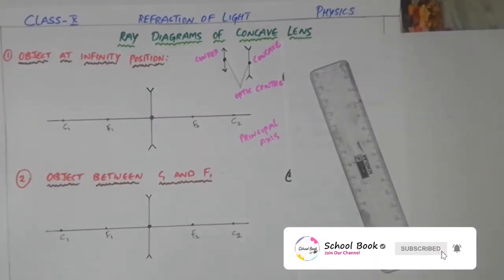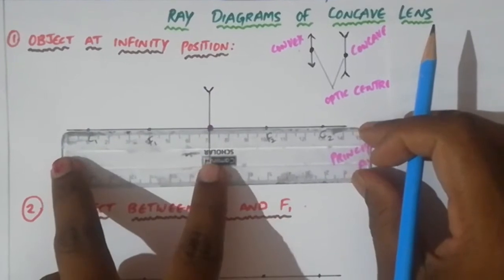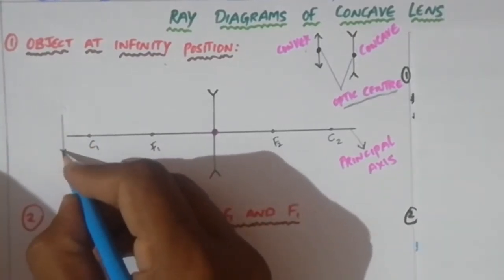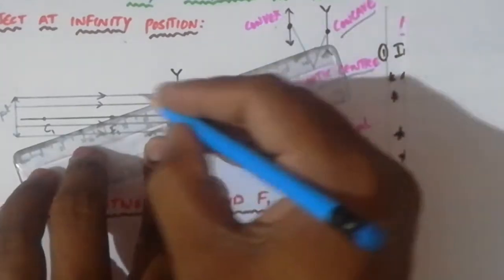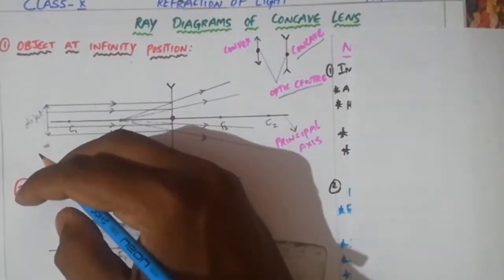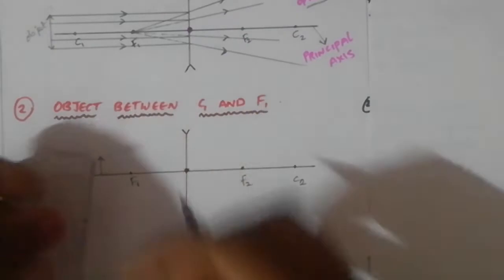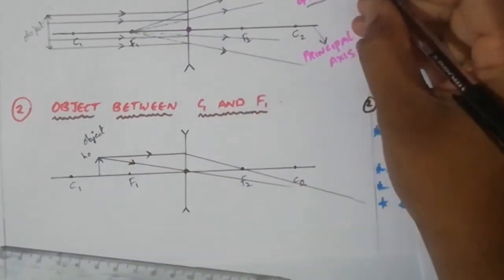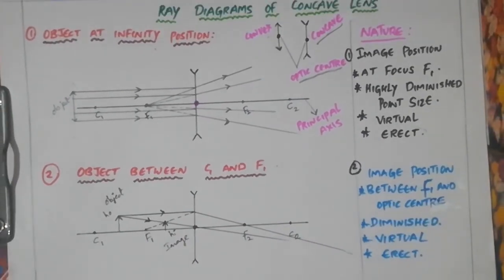Ray diagram of concave lens ||Class 10||Physics|| Refraction of light||SSC||CBSE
Ray diagram of concave lens at various positions